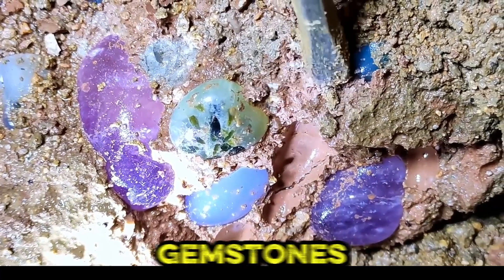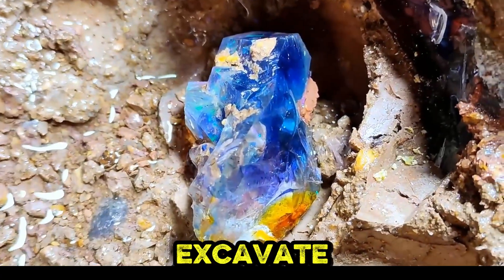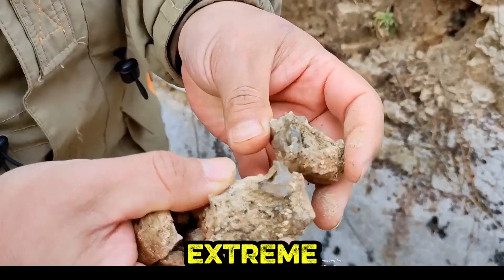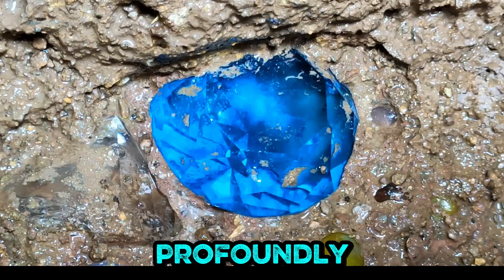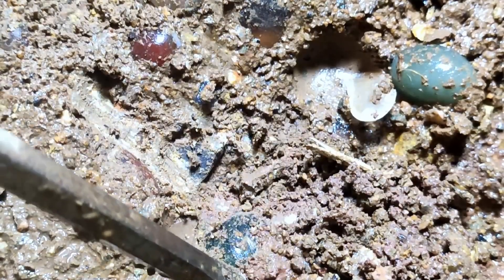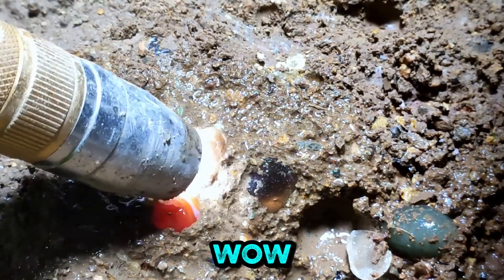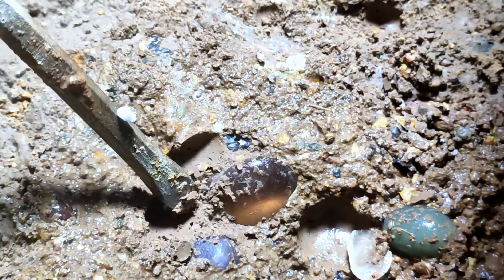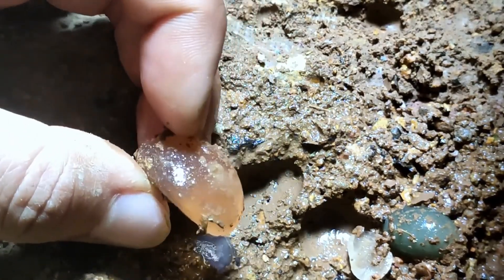Inside a Dormant Volcano Discovering Pristine Gemstones and Geological Wonders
Journey with us as we venture into the heart of a dormant volcano to discover untouched gemstones and fascinating geological formations. This rare expedition reveals pristine crystals, unique mineral deposits, and the breathtaking inner landscape shaped by ancient volcanic activity. Learn about the geological processes that created these natural treasures and witness the stunning beauty hidden beneath Earth's surface.

🔍 TIMESTAMPS:
00:00 Introduction
02:15 Entering the Volcano
05:30 First Gemstone Discovery
08:45 Geological Formations Explained
12:20 Rare Crystal Chamber
15:40 Scientific Analysis
18:30 Conservation Importance
21:15 Conclusion

"Inside a Dormant Volcano: Uncovering Pristine Gemstones & Geological Marvels"
"EXPLORING a DORMANT VOLCANO: Rare Gemstones & Geological Discoveries"
"Volcano Expedition: Discovering Untouched Gemstones & Earth's Hidden Wonders"
"We Found PRISTINE GEMSTONES Inside This Dormant Volcano! (Geological Expedition)"
"Journey to the Center of a Dormant Volcano: Gemstone & Geological Discoveries"